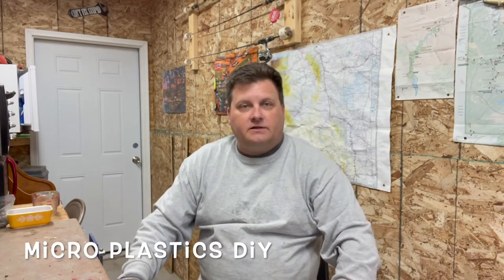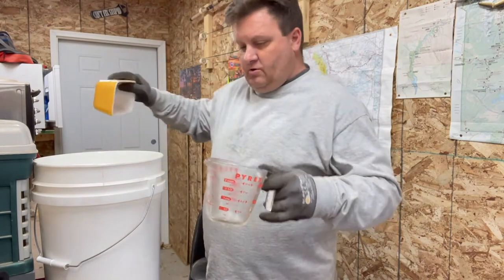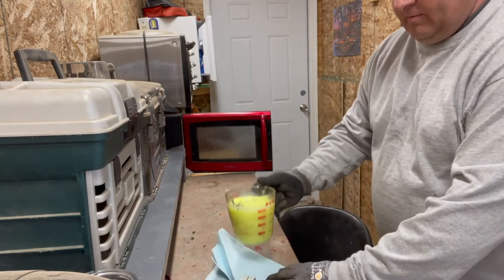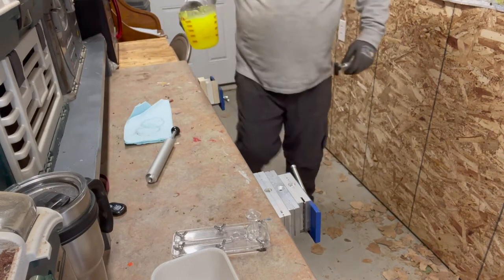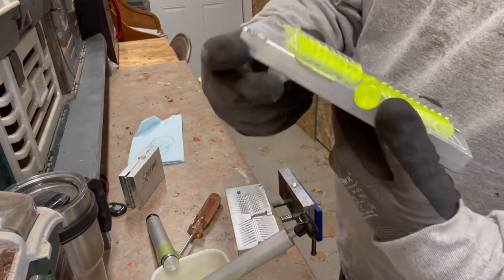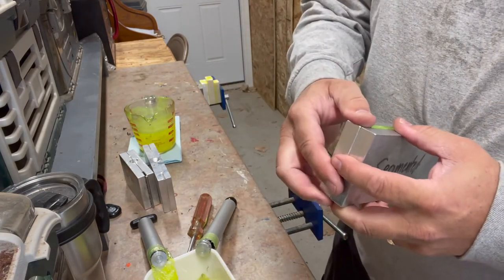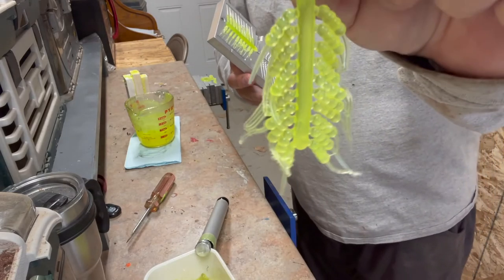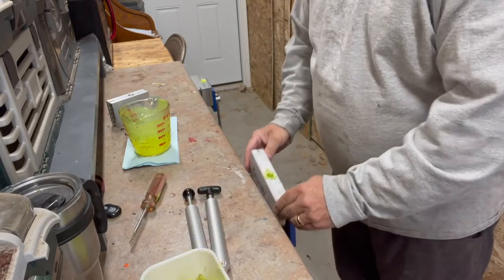DIY Micro Plastics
I made a few small plastic baits. I wanted to show a few different molds and the process to inject the plastic for the do-it-yourselfer.